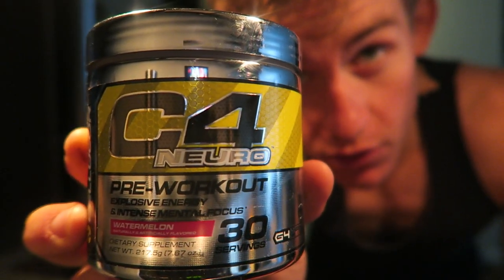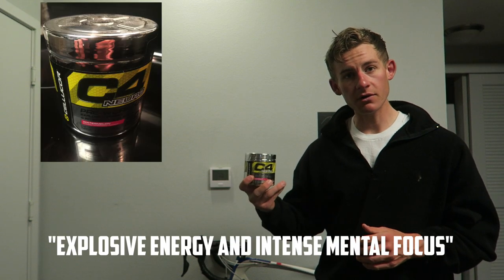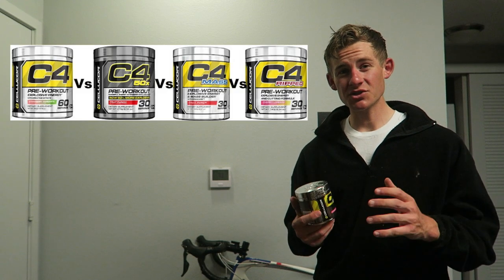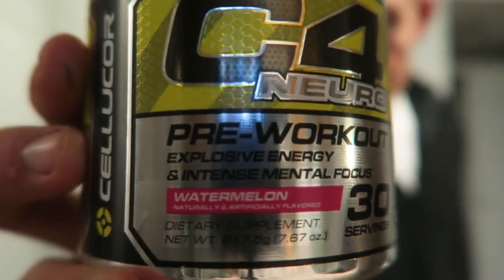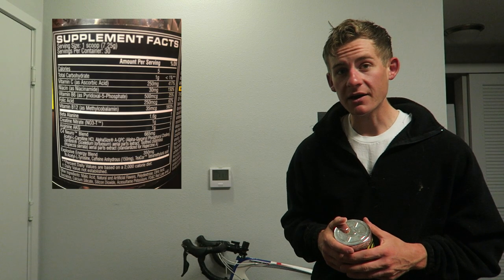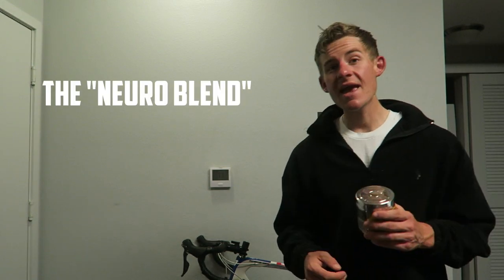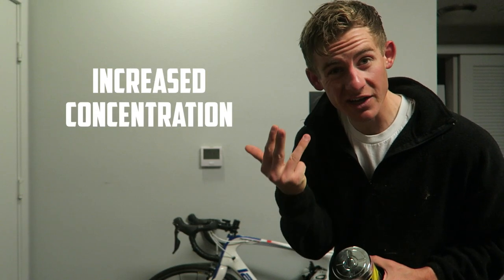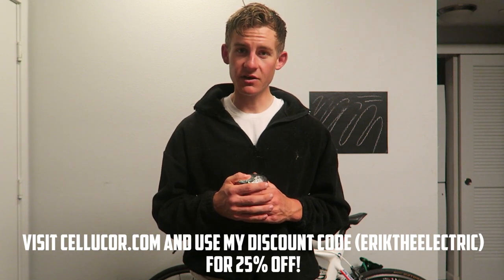My Take on Cellucor's "C4 Neuro" | ErikTheElectric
Code: ErikTheElectric

Strava: Erik”TheElectric”Lamkin

420 N Twin Oaks Valley Rd
San Marcos, CA
92079